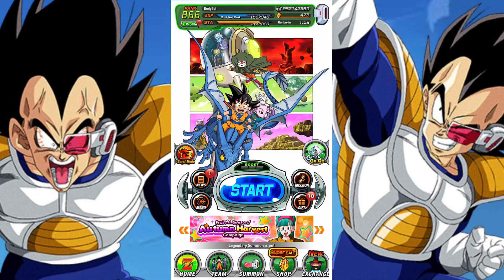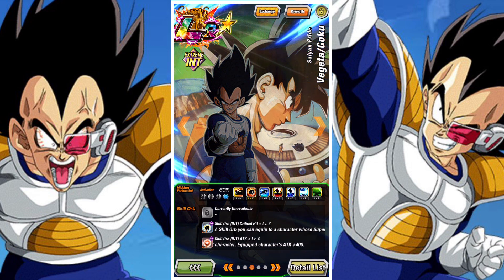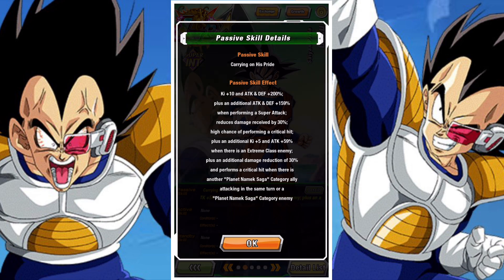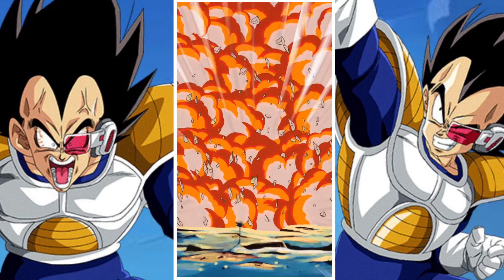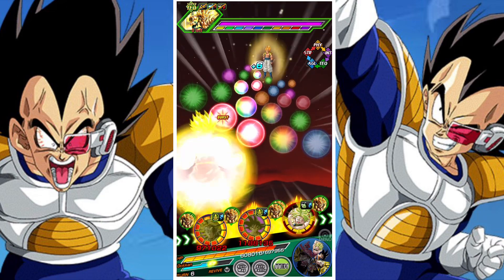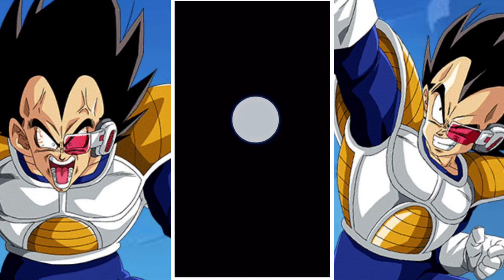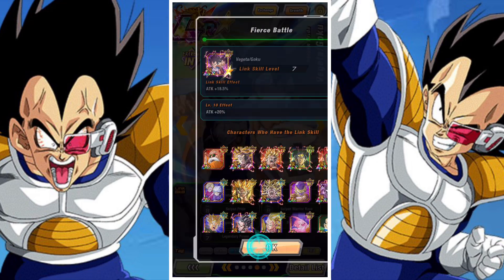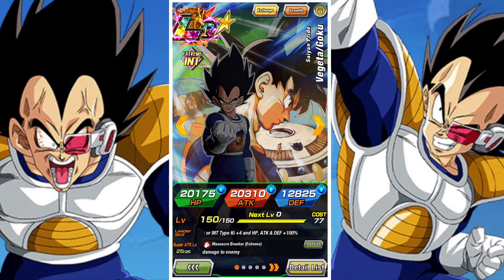SAIYAN PRIDE: INT LR VEGETA/GOKU EZA REVIEW: DBZ DOKKAN BATTLE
In this video we take a look at how the INT LR Vegeta/Goku unit performs in DBZ Dokkan battle at 69% in the hidden potential system after their Extreme Z Awakening.